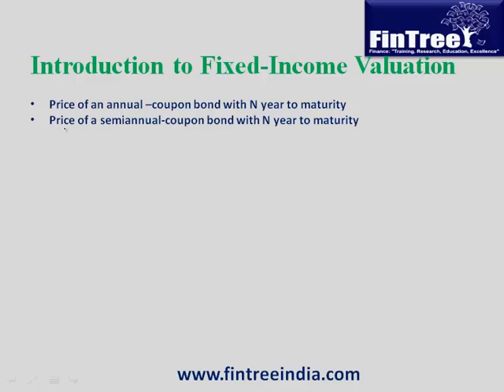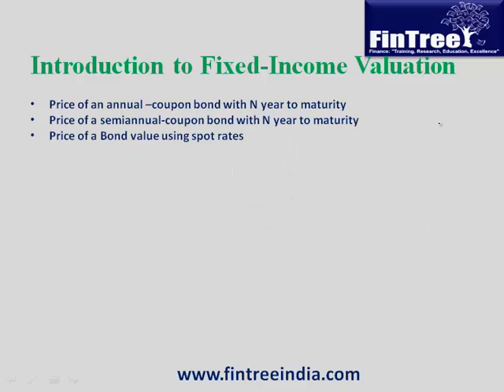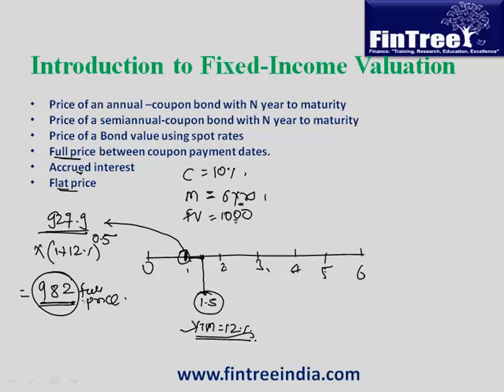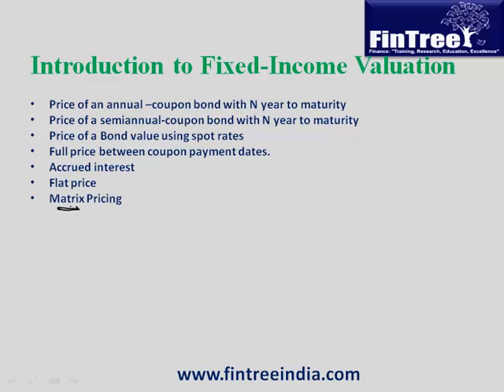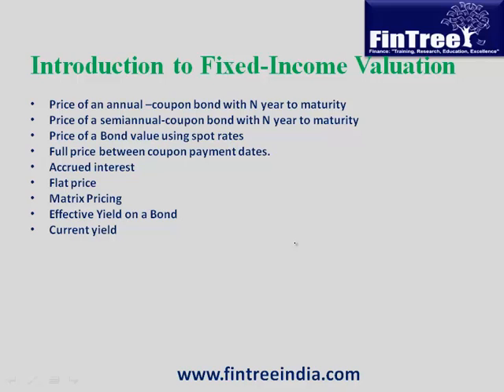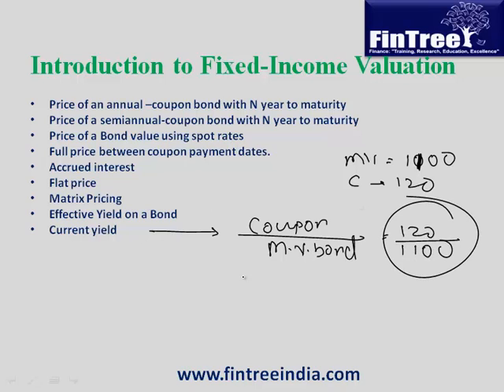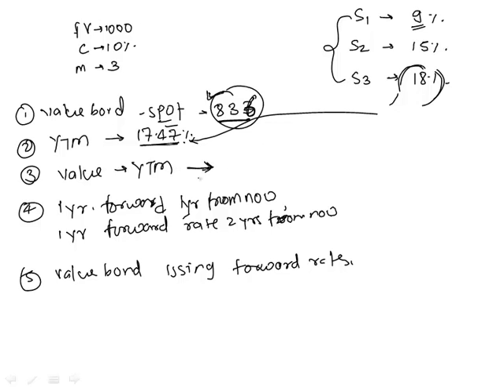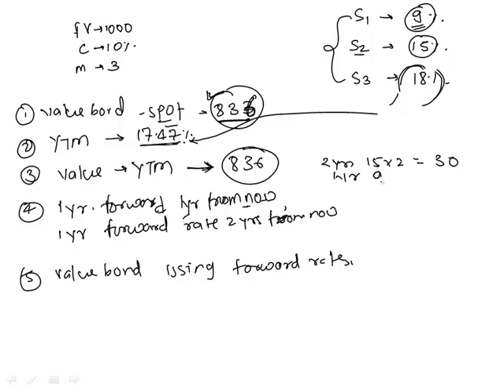CFA Level I- Formula Review Session- Fixed Income- Part I (of 2)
The subsequent parts of these videos are available to FinTree on-line program subscribers, to know more visit:

This Video was recorded during a one of the CFA Level I Revision Classes in Pune by Mr. Utkarsh Jain.
This Video tutorial explains logic behind the formula's of CFA level I Fixed Income.
Formula's Covered in this series are :

1.Price of an annual –coupon bond with N year to maturity
3.Price of a Bond value using spot rates
5.Accrued interest
6.Flat price
7.Matrix Pricing
8.Effective Yield on a Bond
9.Current yield
10.Simple Yield
11.Yield to Call/ Yield to Worst
12.Forward And spot rates.
13.Calculating bond Value using Forward Rates
14.Price of a Bond value using spot rates
15.Z Spread and Option-adjusted spread.
16.Annualized Holding period Return on a Bond
17. Macaulay’s Duration
18.Modified Duration.
19.Effective duration.
20.Money duration.
21.Price Value of a Basis Point (PVBP)
22.Approximate convexity.
23.Approximate effective convexity.
24.Change in bond price using Duration Convexity Approach
25.Duration gap.

To buy this formula review Series of CFA Level I, visit us